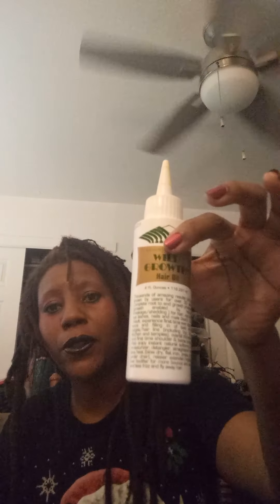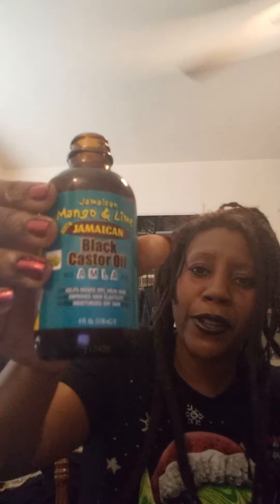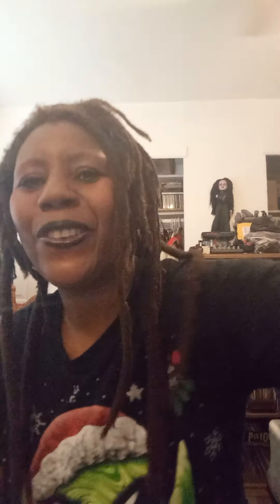Freeform Dreadlocks Wild Growth Hair Oil Week 2 Day 3 And Jamaican Mango Lime Black Castor Oil